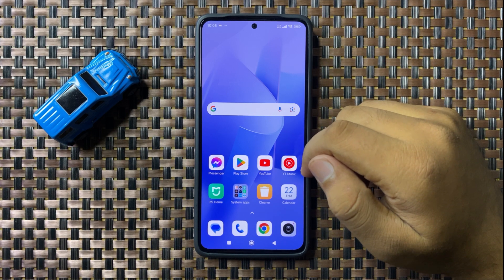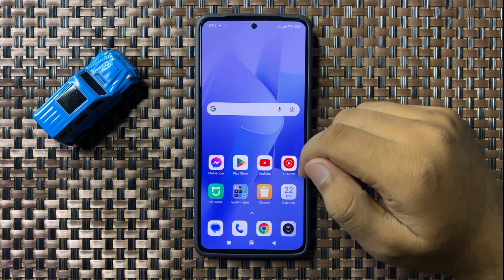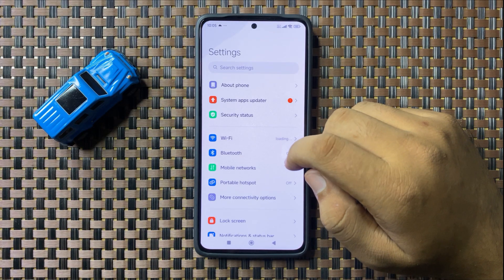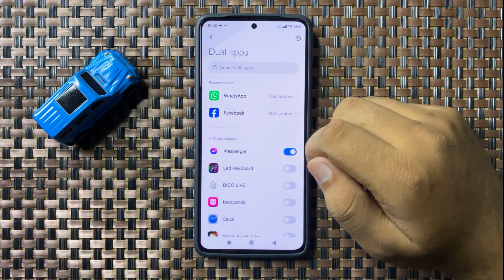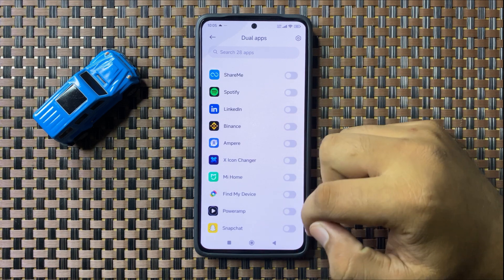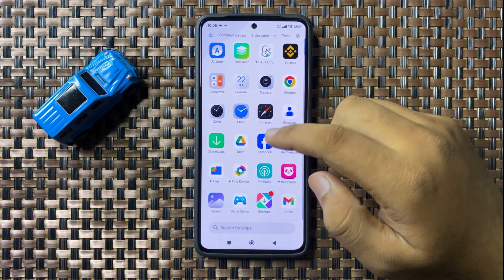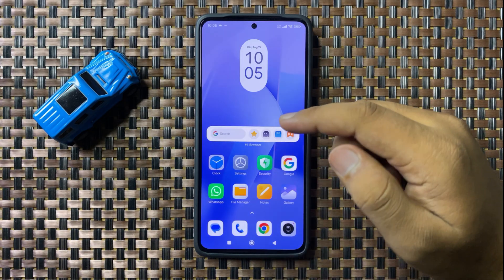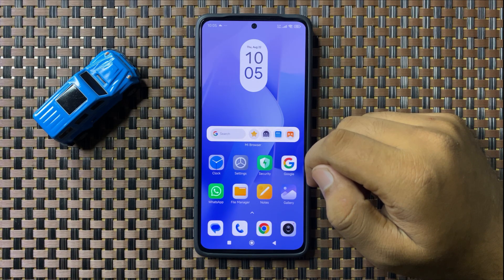How To Activate Always On Redmi 13 5g